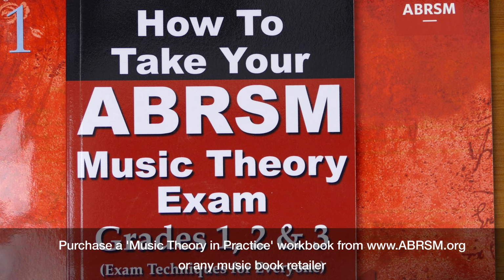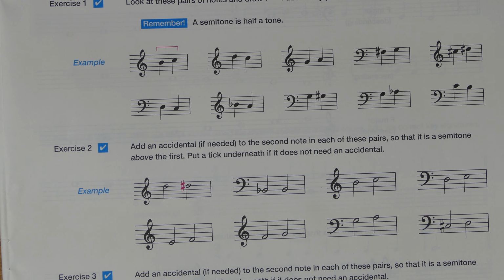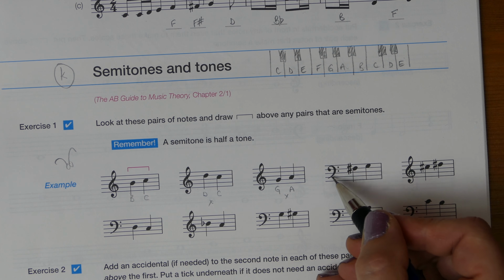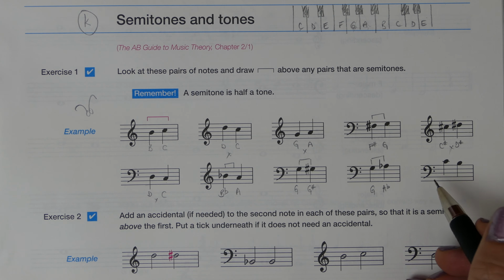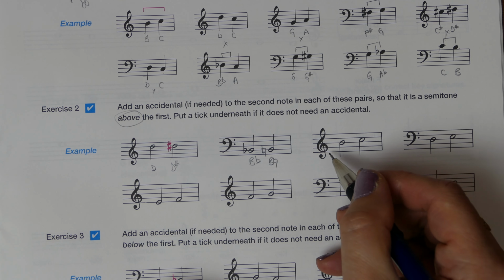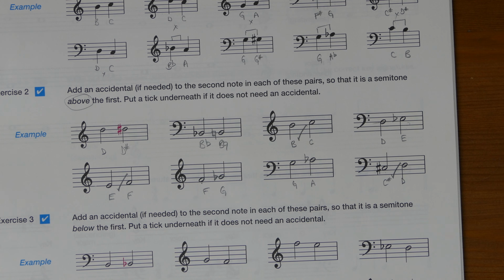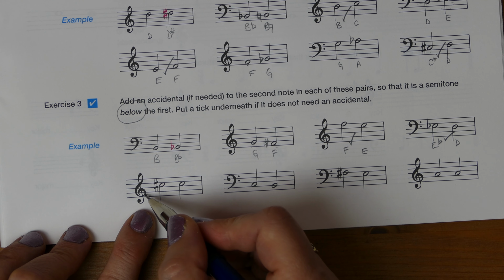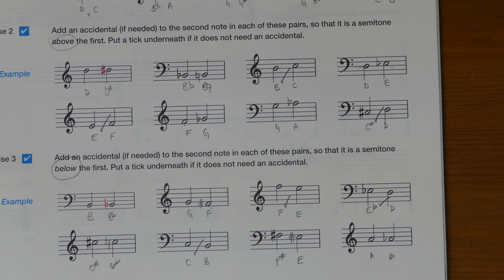ABRSM Grade 1 Music Theory Section K Semitones and Tones with Sharon Bill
Welcome to my Music Theory Tutorials. In this music theory lesson I will guide you through chapter eleven in ABRSM Music Theory in Practice Grade 1 which introduces semitones/half steps and tones/full steps. I explain how notes progress in steps and also how the same note can be referred to by alternative names.